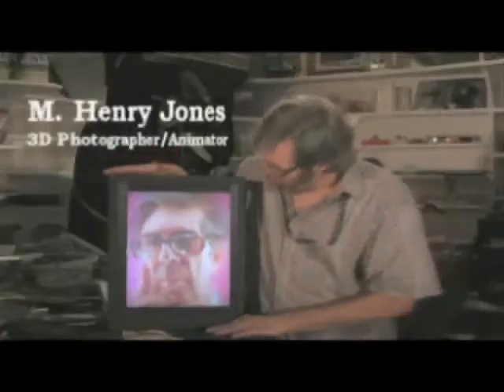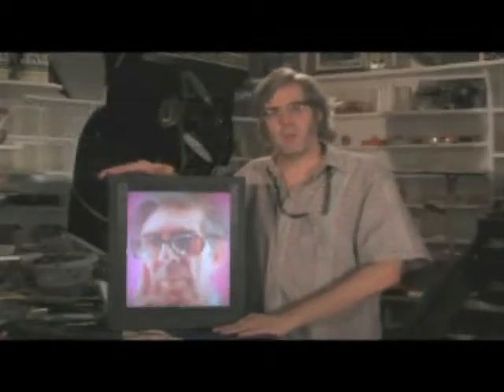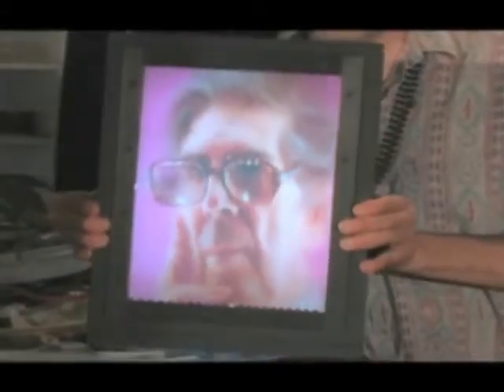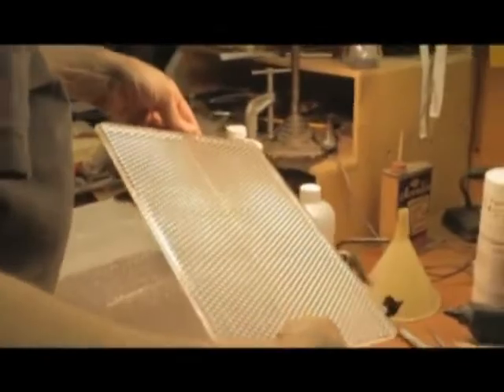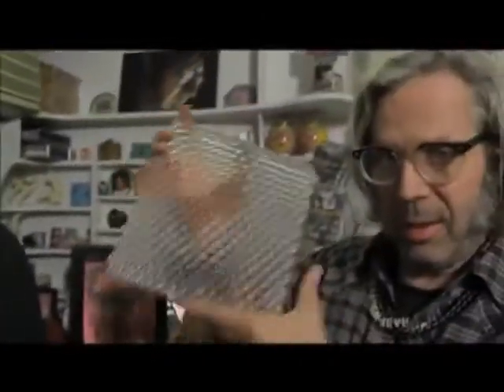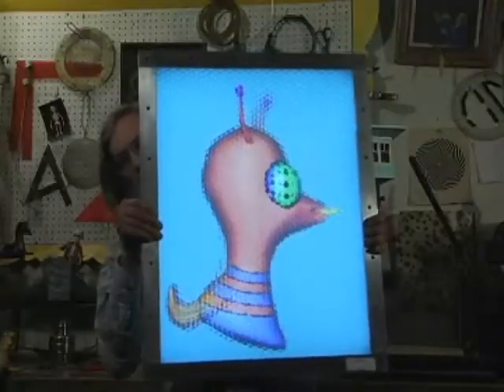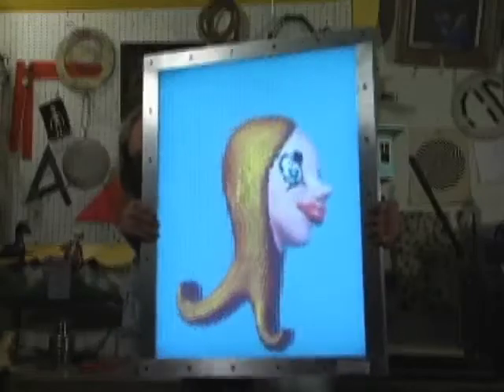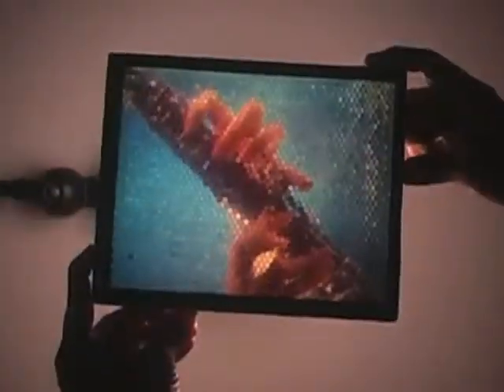Snakemonkey FlysEye 3D Kickstarter (PR Edit)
My friend M. Henry Jones has a relatively modest Kickstarter project - looking for enough money to get his phenomenal 3D project off the ground. He's one of those East Village characters that created the mythology of the neighborhood, and over the years his studio has has employed hundreds of starving rock stars and artists. He's an optical genius, this technology is genuinely amazing, and it'd be great to get some buzz behind it. He's also a bit scattered, so I've edited his promotional video down to something palatable that just talks about this project... unlike his actual kickstarter